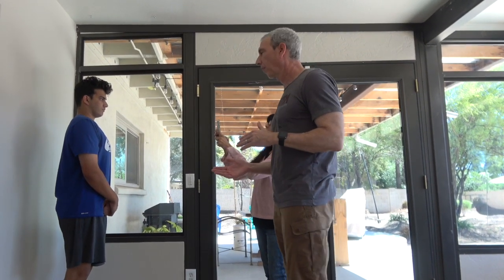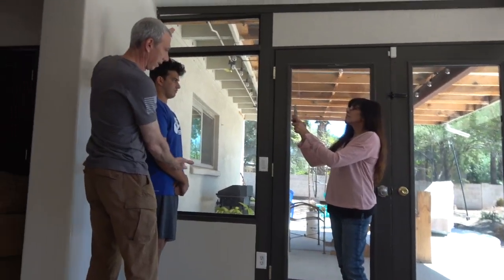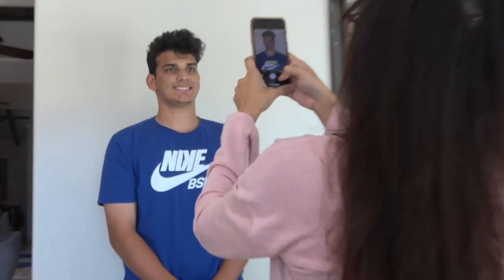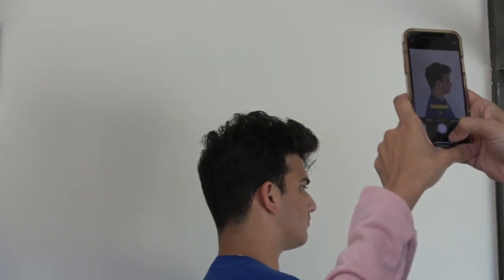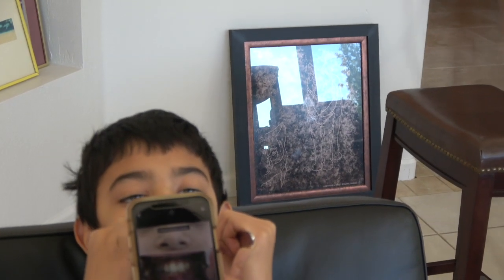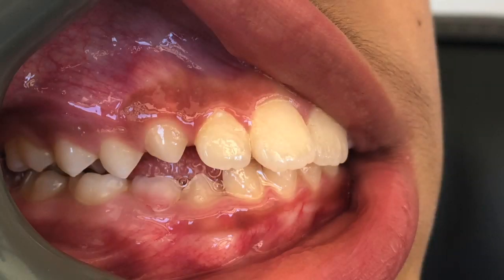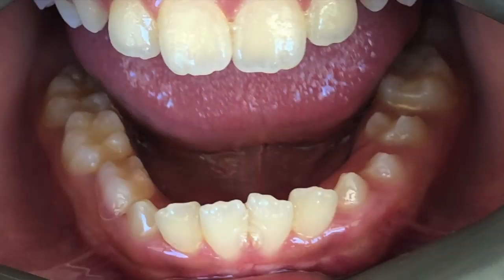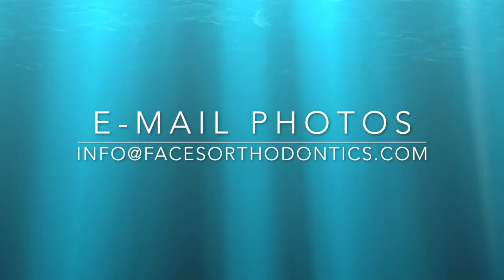How to take DIY photos at home for a virtual consultation - Faces Orthodontics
We are attempting to take some of our consultations online as virtual appointments.  In order to make this happen this video will show you how to take 8 photos at home with your cell phone so we can check out what is going on without having you have to come into the office.

Confidence can make a world of difference in life. And one of the best ways of feeling confident is having a great smile. That's why Shawn Bader, DDS, MS, went into orthodontics. It's also why Dr. Shawn sees every patient himself at every visit.

Bring out the best in your smile. With Dr. Bader's help, achieve a superstar smile and boost your confidence. Experience relaxed, easygoing and down-to-earth orthodontic care when you visit him at Faces Orthodontics PLLC. We are located at these sites: